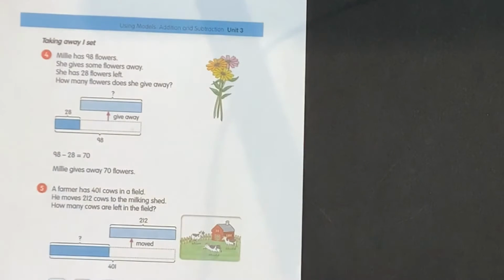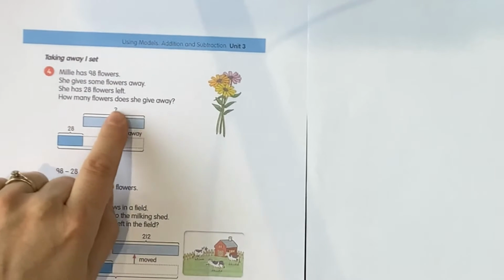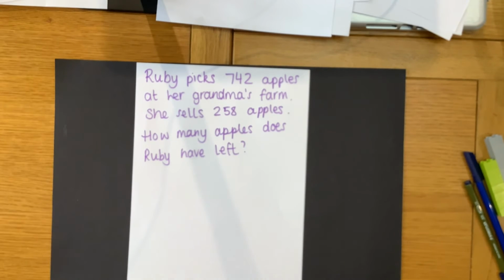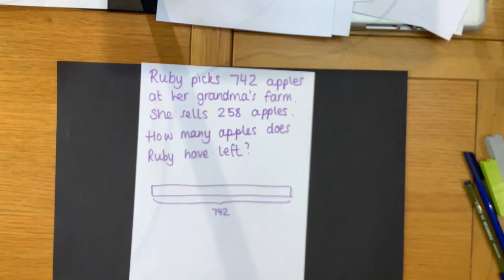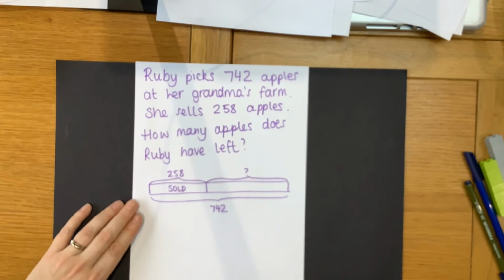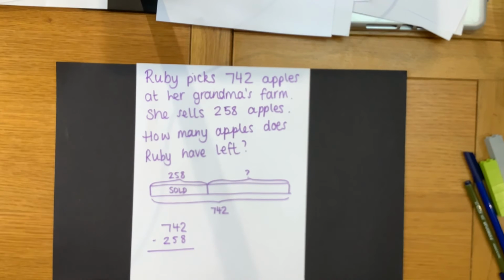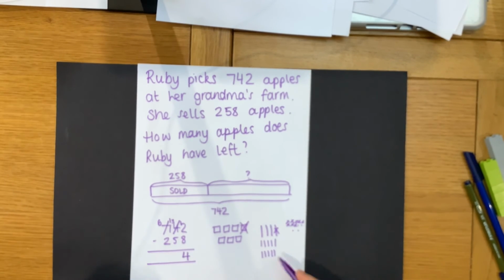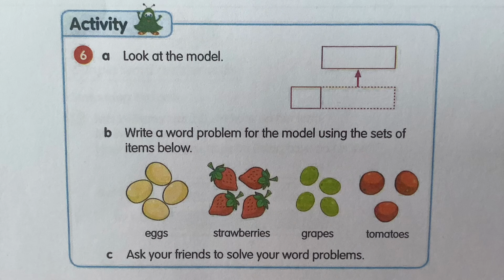2A - Unit 3 Using Models + & - Practice 2: Simple Word Problems (2) Part 2 - Input & Qs 5 - 8